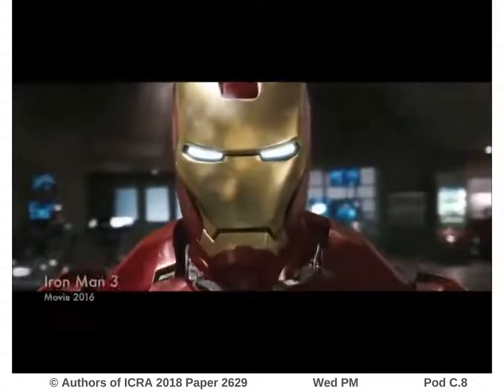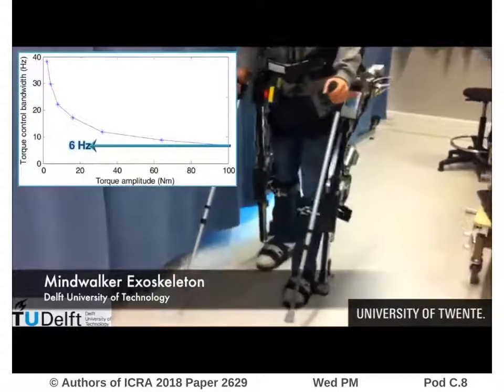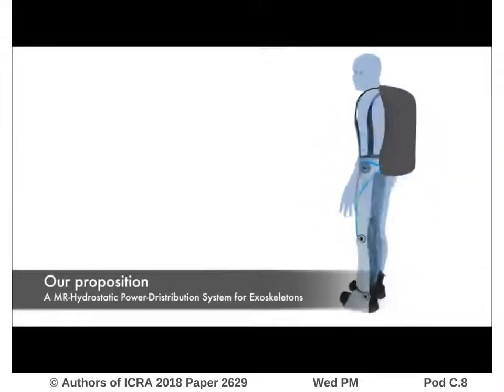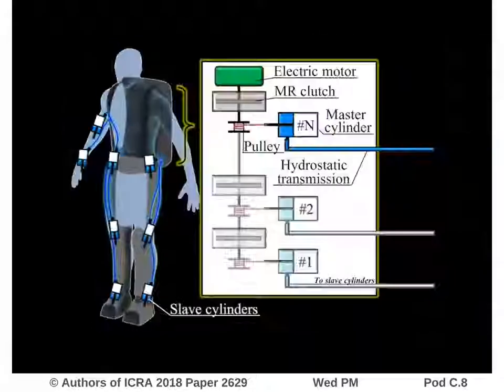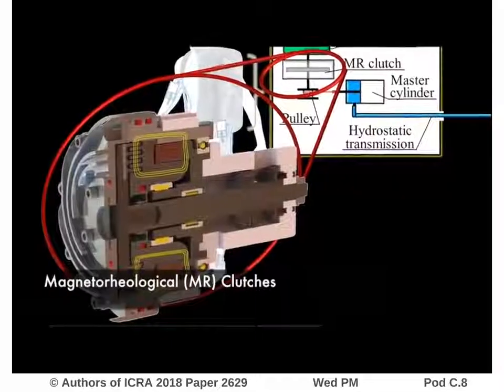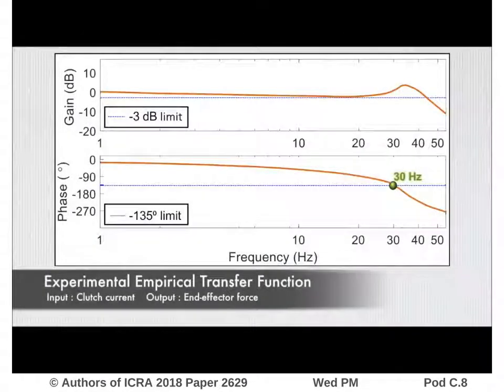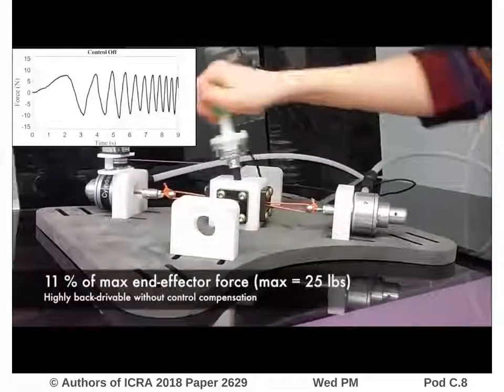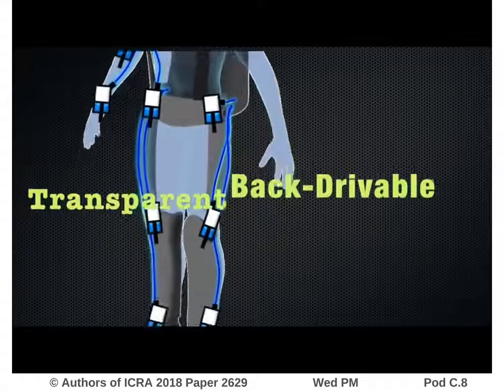A High-Bandwidth Back-Drivable Hydrostatic Power Distribution System for Exoskeletons Based on Magne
Interactive Session Wed PM Pod C.8
Authors: Veronneau, Catherine; Lucking Bigué, Jean-Philippe; Lussier Desbiens, Alexis; Plante, Jean-Sebastien
Title: A High-Bandwidth Back-Drivable Hydrostatic Power Distribution System for Exoskeletons Based on Magneto-Rheological Clutches

Abstract:
Exoskeletons are increasingly interesting for human assistance applications ranging from rehabilitation to force-enhancement. However, today's exoskeletons are relatively slow and lack the mechanical transparency required to complete several daily tasks, mainly due to their bulky and non-back-drivable actuation mechanisms. To improve upon conventional exoskeleton designs, this paper presents a novel power-distribution system that combines Magneto-Rheological (MR) clutches and low-friction hydrostatic transmissions using rolling diaphragms. In such a system, MR clutches are used to rapidly modulate the torque provided from a centralized power source and distribute it to each joint through a high-bandwidth, back-drivable and low-inertia transmission. The main objective of this paper is to investigate the transparency performance of the MR-Hydrostatic power distribution in terms of its force-bandwidth and back-drivability with the aim of being used in future exoskeletons. Experiments with a custom one degree-of-freedom haptic joint are supported by an analytical model that demonstrates the high bandwidth (greater than 40 Hz) and good back-drivability (2 to 11 % of peak force) of a MR-hydrostatic system.